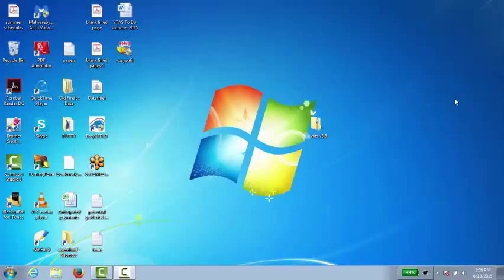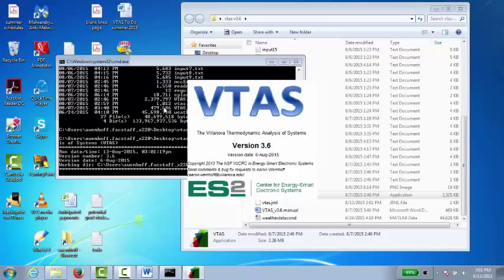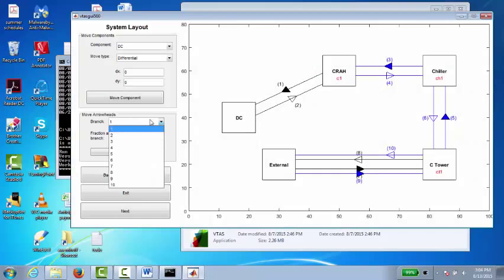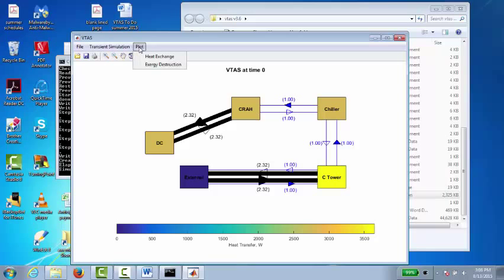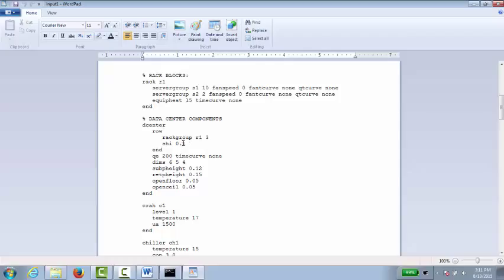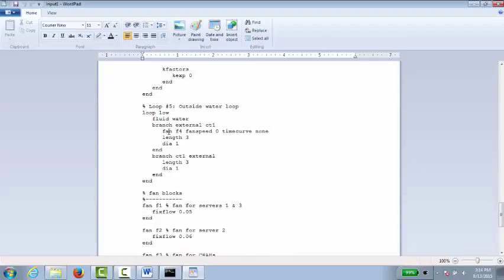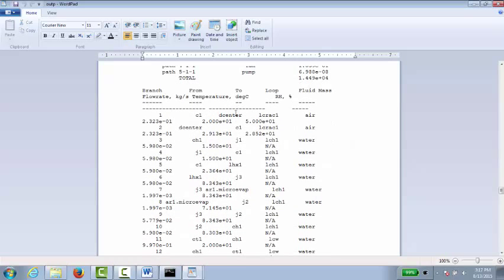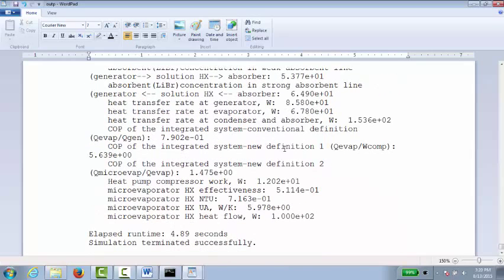VTAS v3.6 tutorial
An introductory tutorial for VTAS version 3.6 released August 2015.